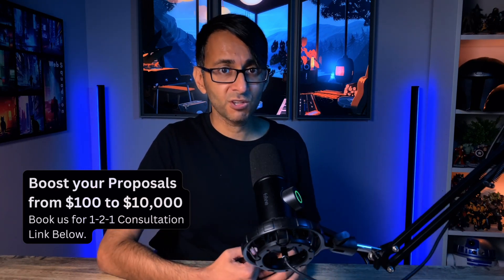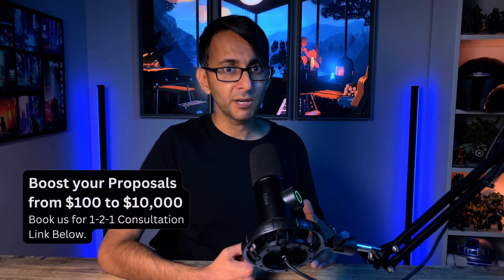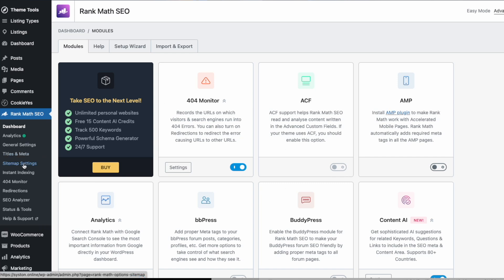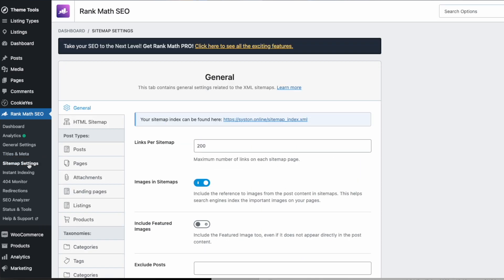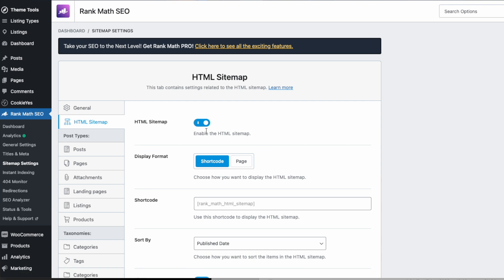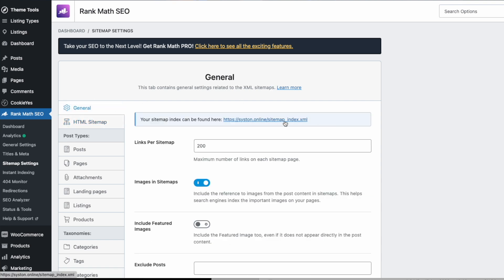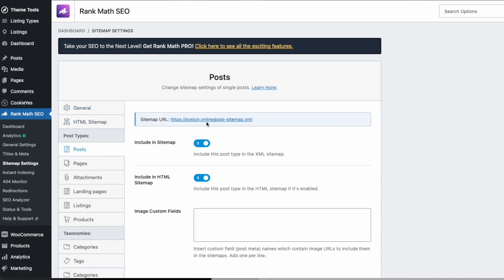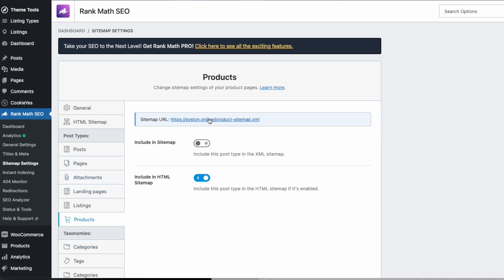The XML Sitemap - SEO Boost Part 6 - Search Engine Optimization